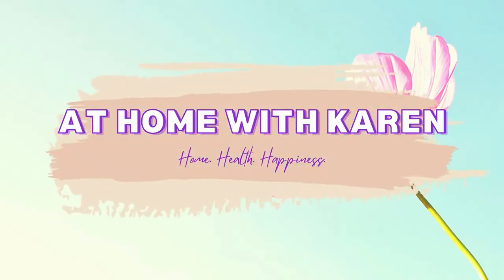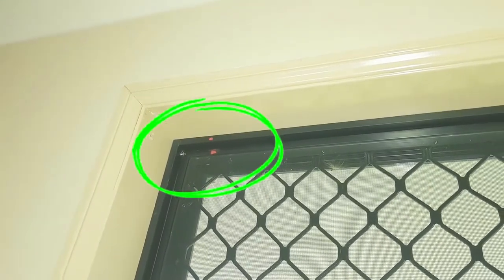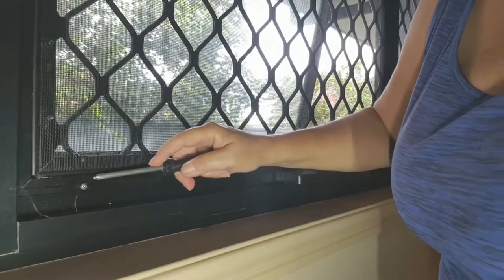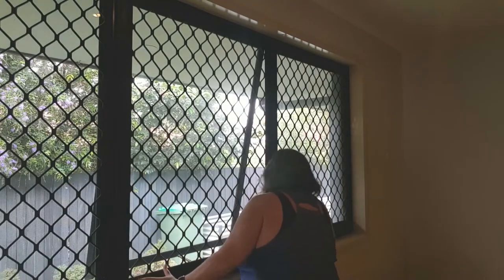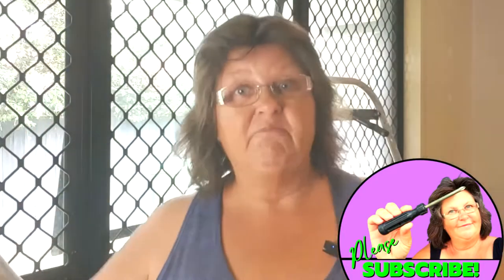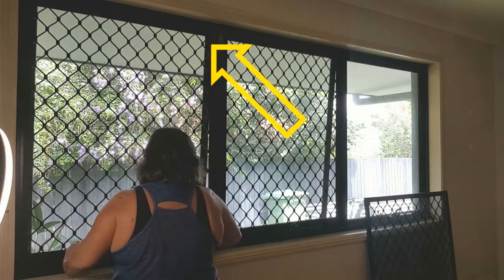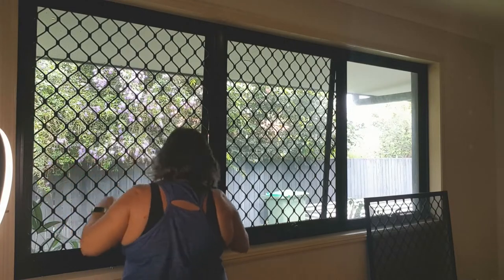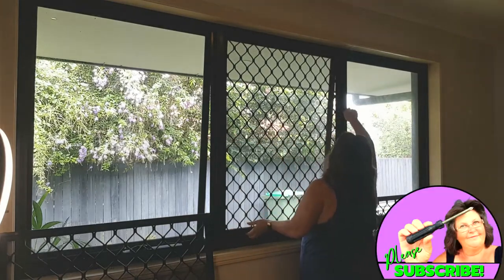How To Remove Security Screens From Windows | Easy DIY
In this video I show you how to remove security screens from windows. I'm removing the security screens from awning windows but the system is the same for sliding windows.

These are Bradnams Security Screens and this is the first time these screens have ever been removed from the frame. They came out quite easy which is a great compliment to Bradnams. Established in 1977, Bradnam’s Windows & Doors is one of Australia’s most respected companies in the construction industry.

🕒 Timestamp Chapters
00:00 Getting started
02:33 Removing
03:01 Replacing
03:45 Screen stuck?

Home. Health. Happiness.

💥 TOOLS and SERVICES I USE and RECOMMEND:
○ Background music from Uppbeat. Click this link to try it for free!